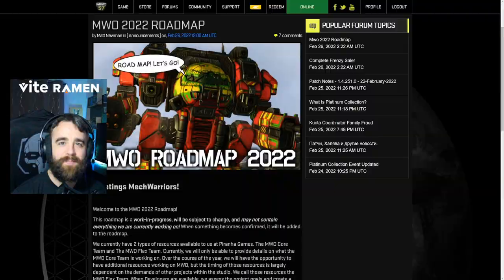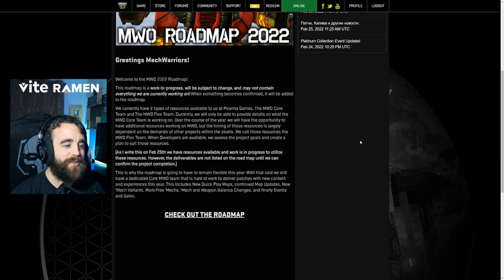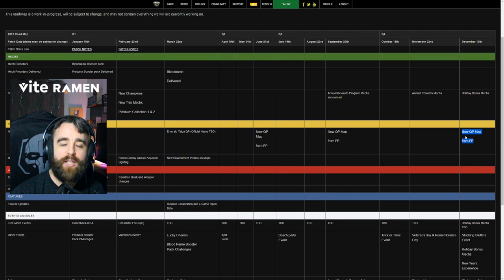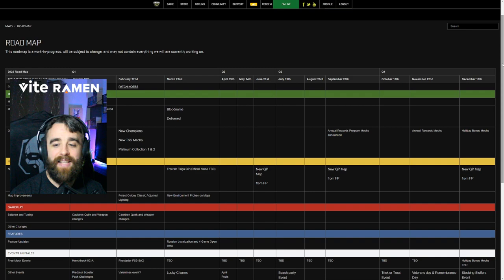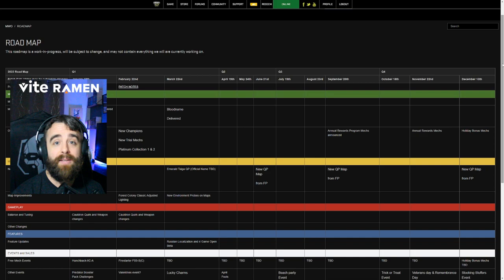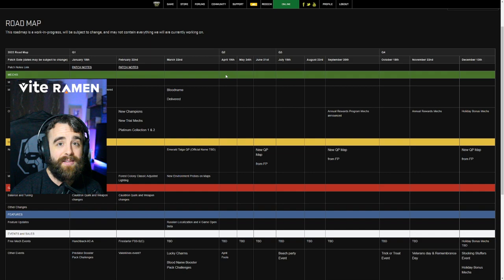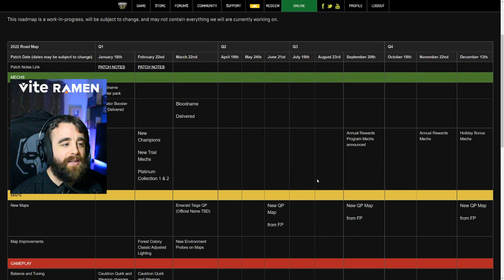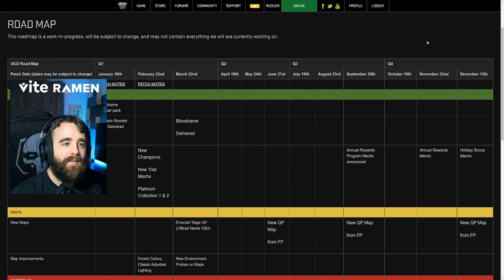Mechwarrior Online - Roadmap 2022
- Daily streams M-F 12-6pm EST

This is my review & reaction to Mechwarrior Online's roadmap for 2022.